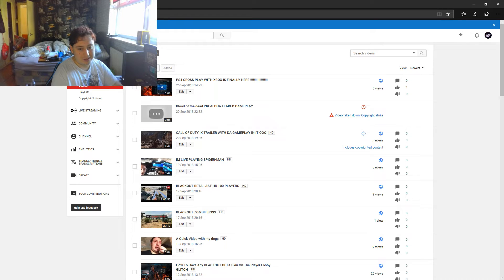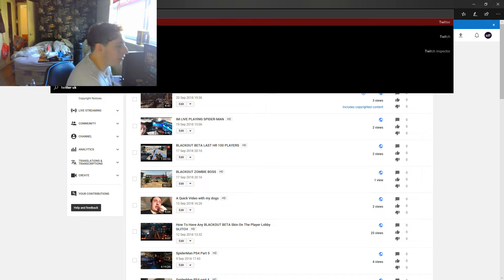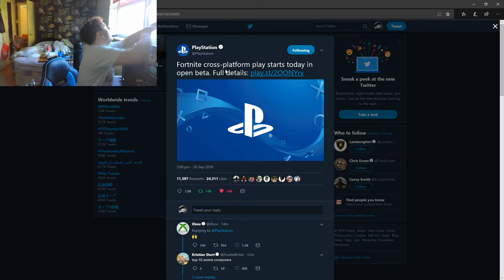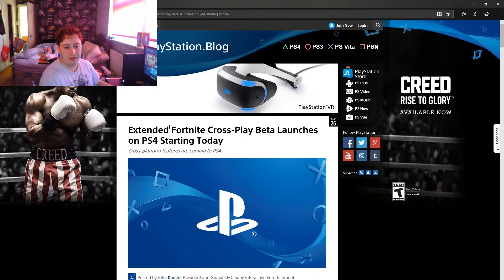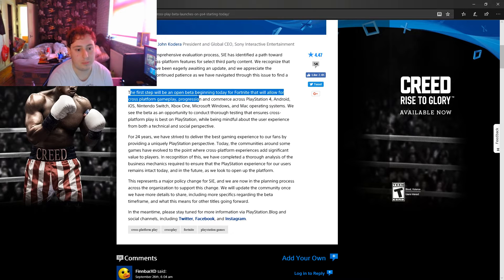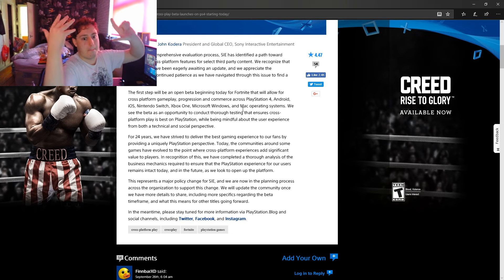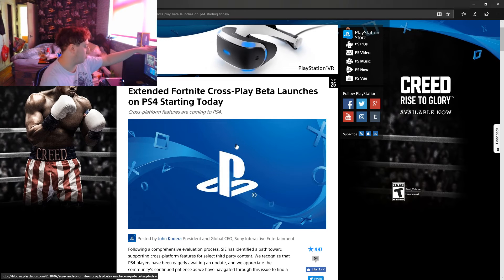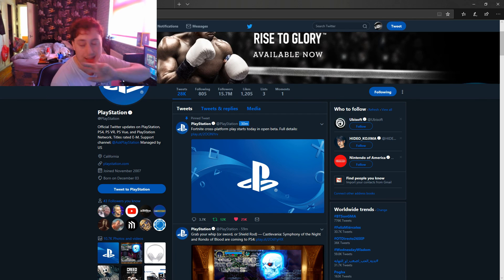FORTNITE PS4 CROSS PLAY WITH XBOX IS FINALLY HERE !!!!!!!!!!!!!!!!!!!